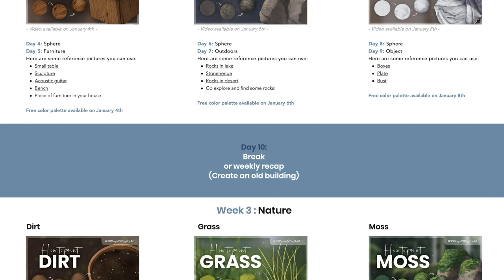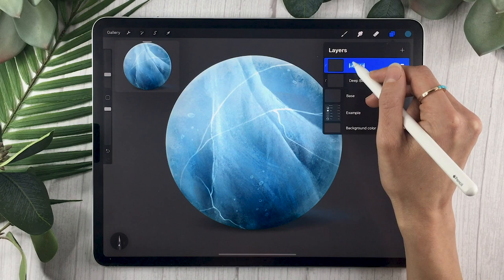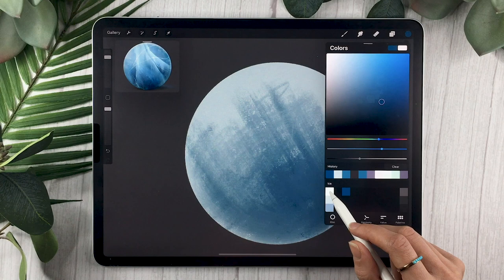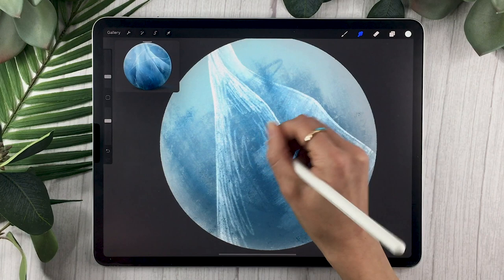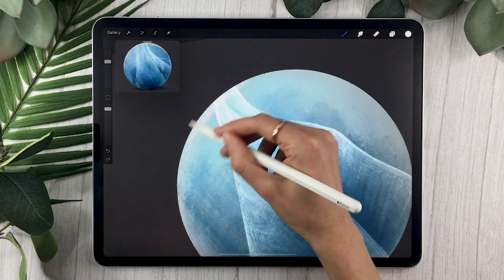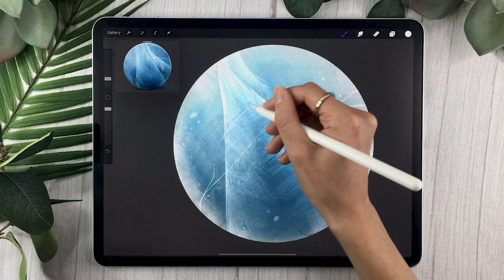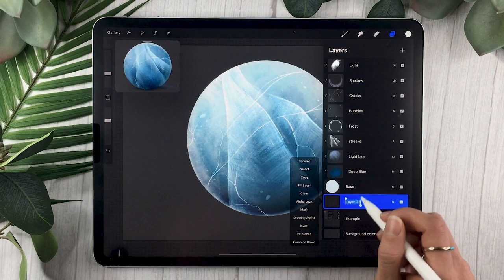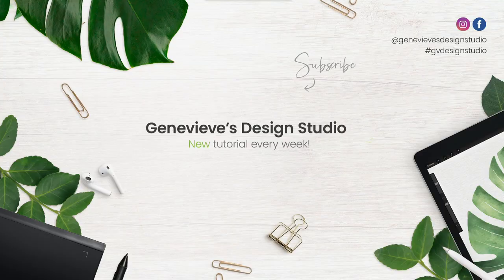How To Paint Ice • 30 Days Of Digital Art Challenge • Tutorial & Course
Learn how to paint ice in this easy digital art tutorial. I’m using Procreate 5x on the iPad Pro, but you can paint this ice using your favorite digital art software (Photoshop, Affinity Designer, Corel Painter, Krita, etc.)

Welcome to the 30 Days Of Digital Art Challenge 2021!
This video is part of a digital course designed as a month-long YouTube series. You can choose to simply watch this specific video if you’re only looking to learn how to draw fur... or you can take on the challenge of improving your art skills by drawing along with the community every day :)

So if your 2021 New Year’s resolution was to draw more often, to get a new skill, or even just to get in touch with your creative side, this video is probably a sign!
Use 30DaysOfDigitalArt on Instagram to join the challenge.

Check out the full schedule & the details on how to use this series as a free digital art course

13. Ice: This video!

What you will need for this tutorial:
- Digital art software (Procreate, Photoshop, Corel Painter, Krita, etc.)
- Basic digital art brushes, like the ones that come with your software
- 15-25 minutes

This easy concept art tutorial has step by step voiceover instructions, so grab your tools and draw along :)
00:00 Intro
00:37 What you need
01:25 Painting the base
06:56 Drawing ice textures
11:18 Painting lights and shadows

Believe me, you can draw ice!

By becoming a patron, you not only get access to cool creative goodies but you also allow me to keep creating and distributing tutorials for free on YouTube. So, from the bottom of my heart, THANK YOU. Can't wait to create with you!